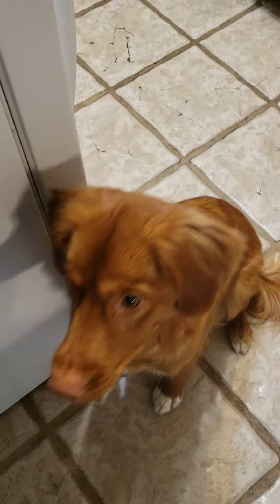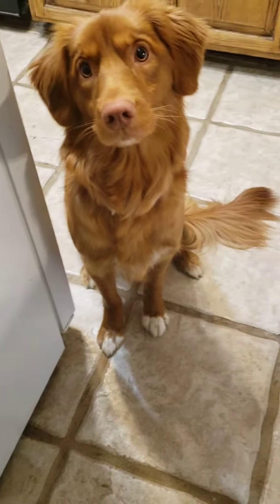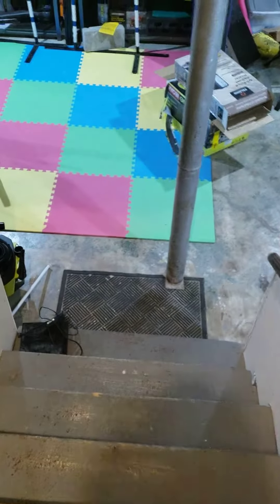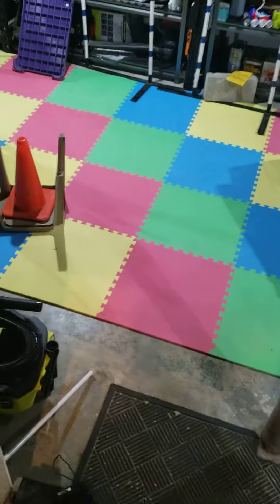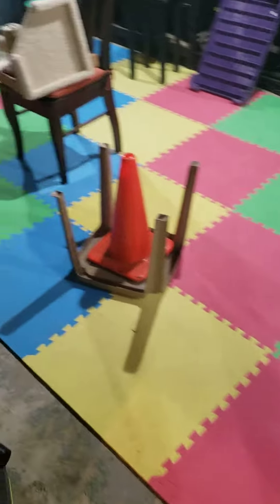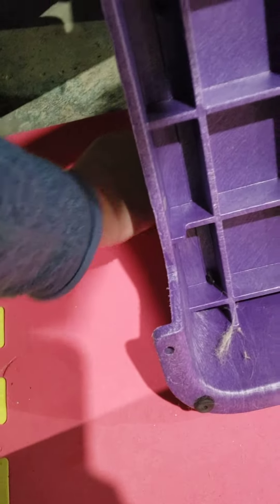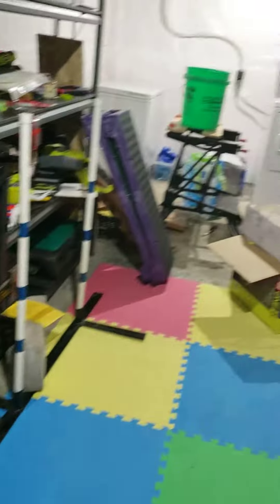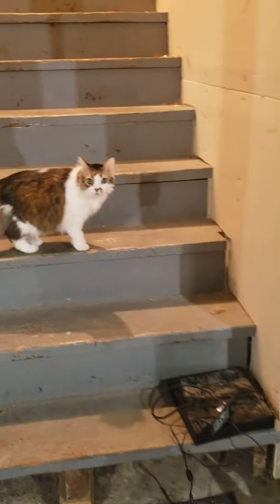Beginner Virtual Scent Work Test - Run 2. Foxvale's Full English TKA